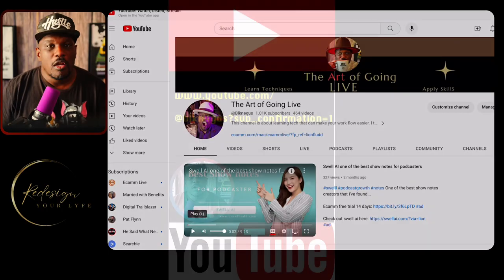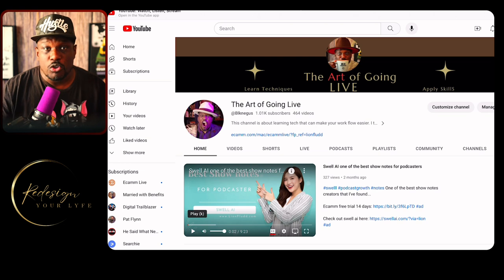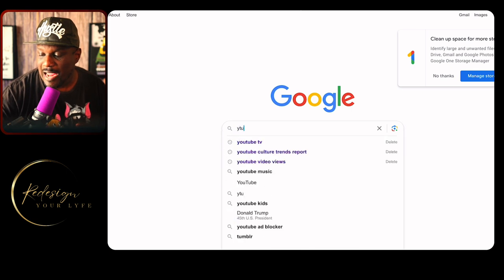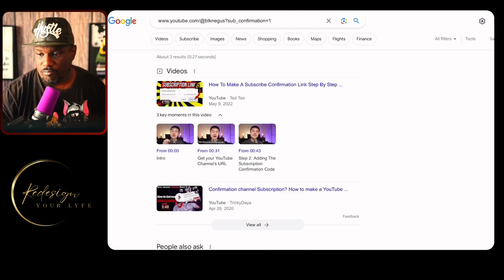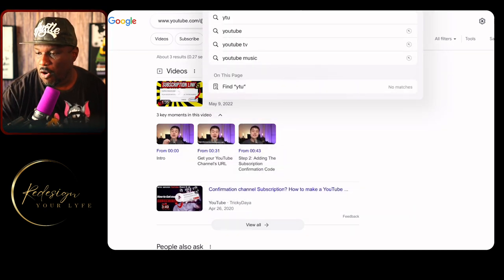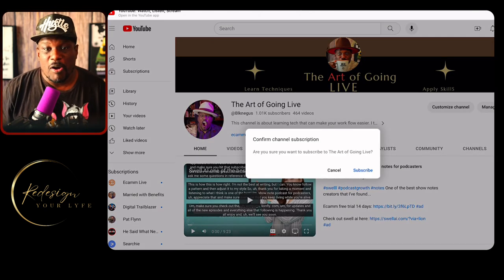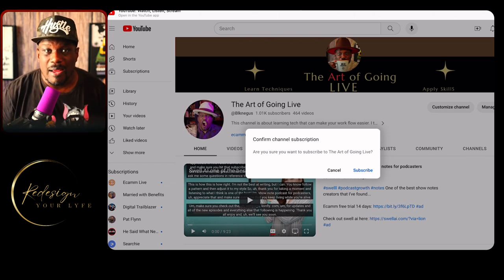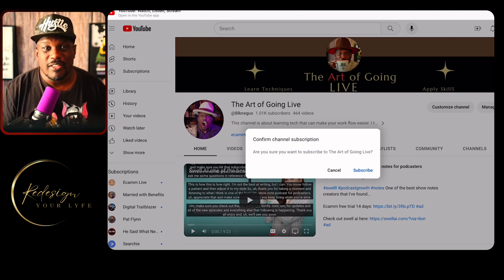Guaranteed decision yes or no to subscribe to your page.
Guaranteed to make them make a decision to join or not.